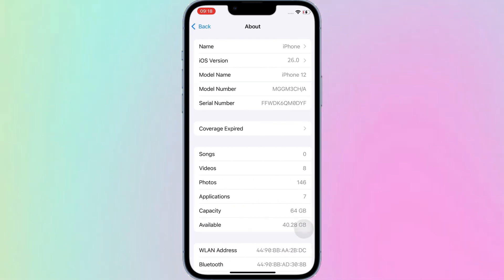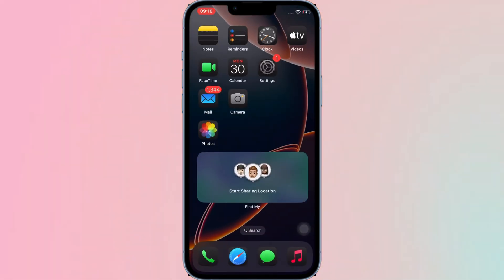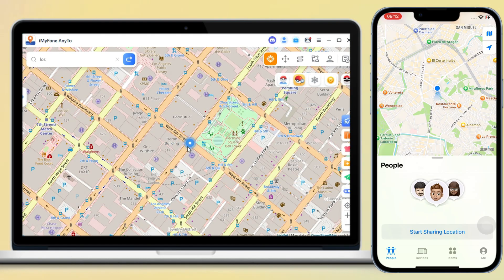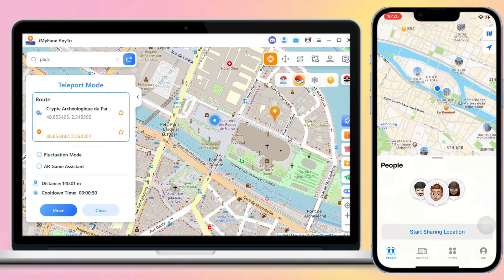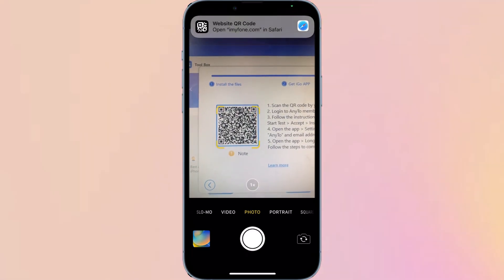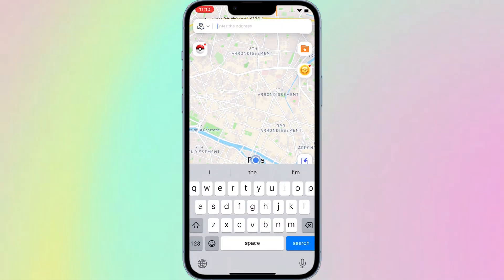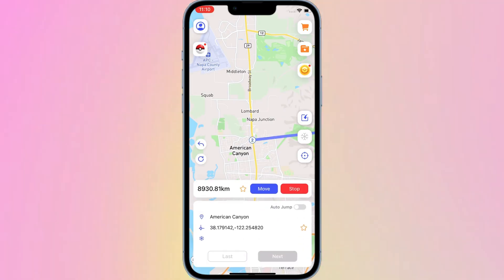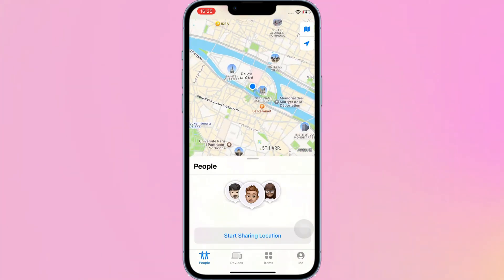[iOS 26] Fake GPS on iOS 26 With 1-click | Work 100%✅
After upgrading to iOS 26, faking your GPS location is harder, but iMyFone AnyTo can help! With AnyTo, you can change GPS location on iOS with just 1 click.𝐆𝐞𝐭 𝐢𝐌𝐲𝐅𝐨𝐧𝐞 𝐀𝐧𝐲𝐓𝐨 To 𝐅𝐚𝐤𝐞 𝐋𝐨𝐜𝐚𝐭𝐢𝐨𝐧 𝐅𝐨𝐫 𝐅𝐫𝐞𝐞

⏱𝐓𝐢𝐦𝐞𝐬𝐭𝐚𝐦𝐩:
0:00 Intro
0:18 𝐀𝐧𝐲𝐓𝐨 - No.1 Virtual Location Changer
0:33 Fake Location On iOS 26 iPhone (Computer & PC)

🤩𝐀𝐧𝐲𝐓𝐨-𝐍𝐨.𝟏 𝐕𝐢𝐫𝐭𝐮𝐚𝐥 𝐋𝐨𝐜𝐚𝐭𝐢𝐨𝐧 𝐂𝐡𝐚𝐧𝐠𝐞𝐫
✅Fake location with 1 click
✅𝐍𝐨 𝐁𝐚𝐧!!!
✅ Android 15 & iOS 18 Supported

𝐕𝐢𝐝𝐞𝐨: How to Change Location on iPhone iOS 18/17  | 2024 Guide & No Jailbreak!!
𝐀𝐫𝐭𝐢𝐜𝐥𝐞𝐬：
1.How to Fake Location on Find My Friends on iPhone? Top 6 Way!
2.How to Fix Find My Friends Not Working?

⚠ 𝐈𝐦𝐩𝐨𝐫𝐭𝐚𝐧𝐭 𝐧𝐨𝐭𝐢𝐜𝐞
1. Provide help to user change locations on their devices.
2. Protect your actual GPS location from being tracked by others.

After upgrading to iOS 26, faking your GPS location is harder, but iMyFone AnyTo can help! With AnyTo, you can change GPS location on iOS with just one click.